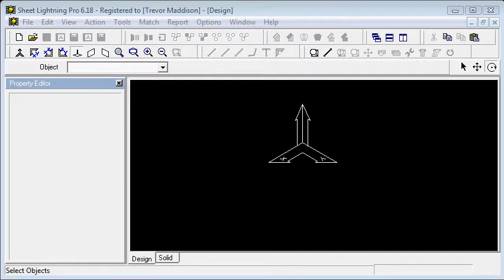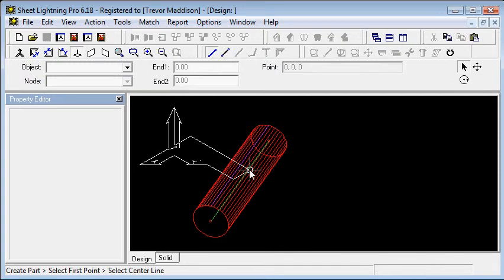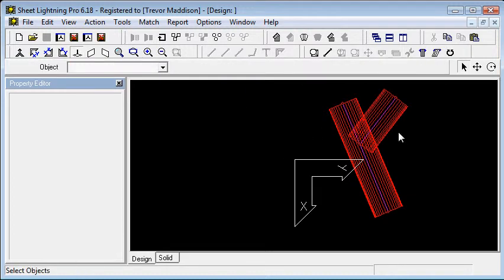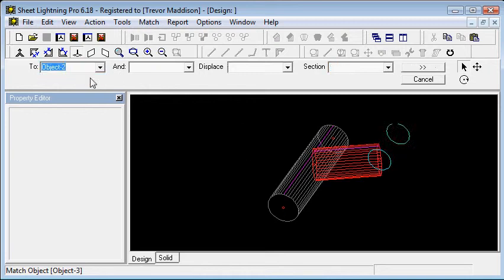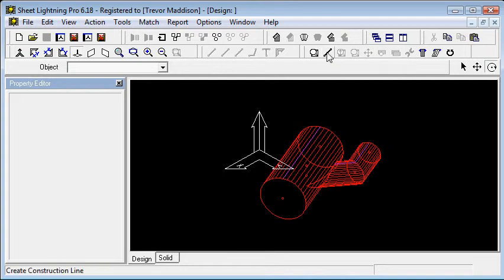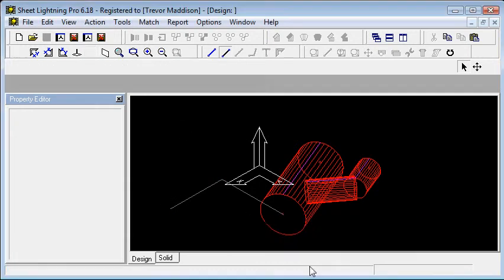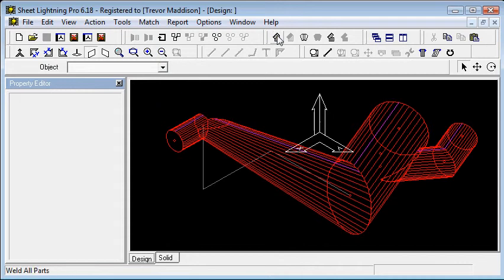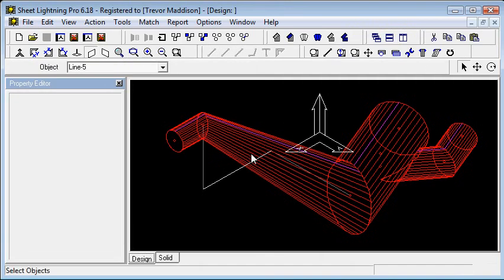Sheet Lightning Pro v6 3D CAD Design - Size and Position - Part 3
Sheet Lightning Pro v6 design tutorial - Part 3. Desigin with size and position.